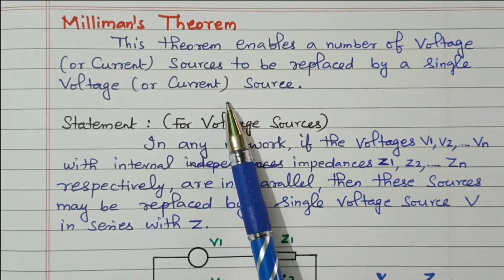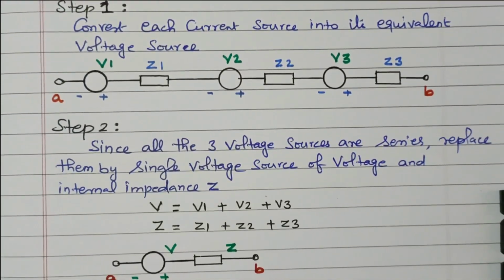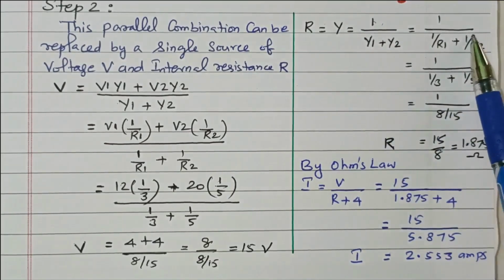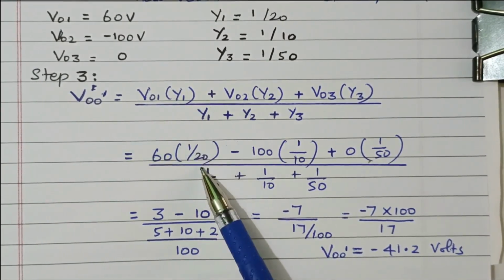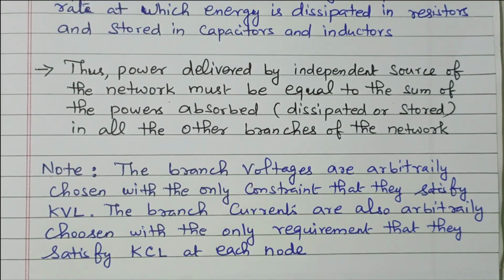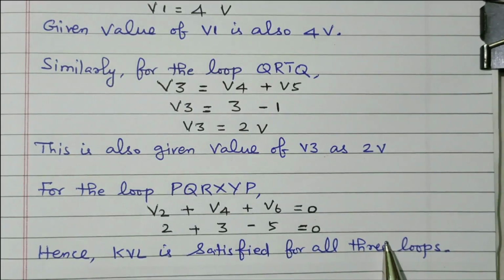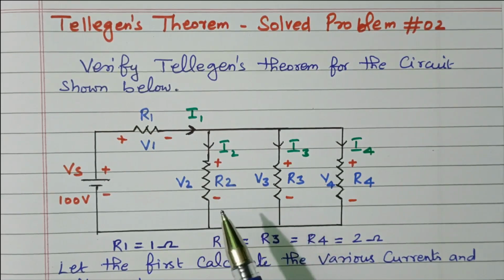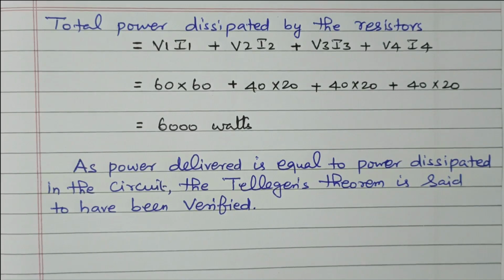CT 04 Network Theorems Part IV Explanation and Solved Problems Millman's and Tellege Theorem